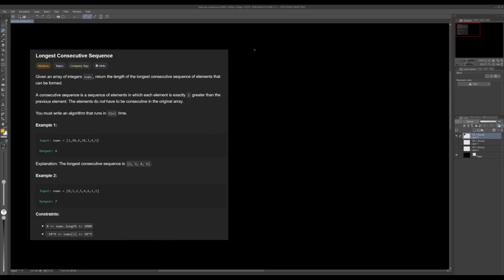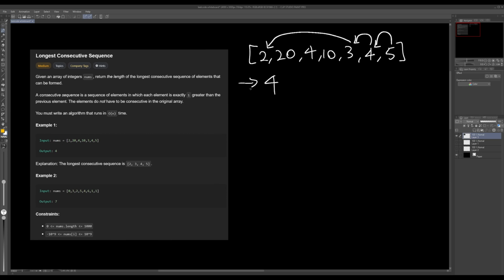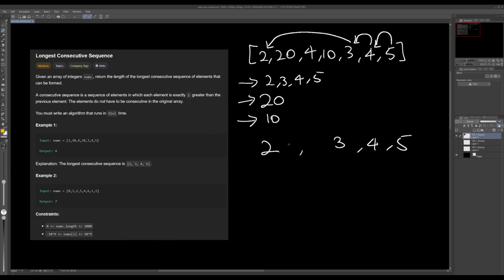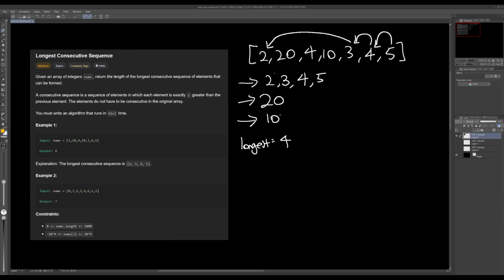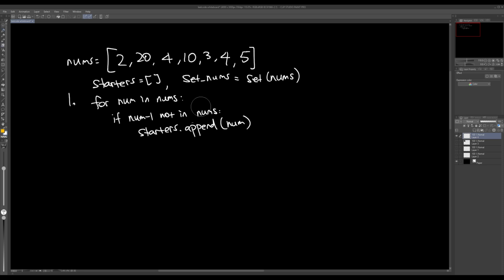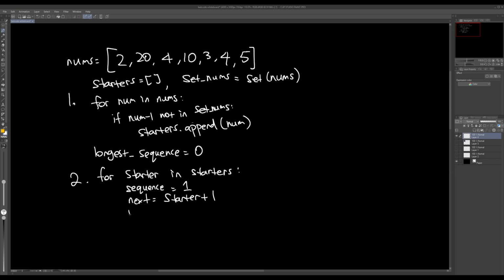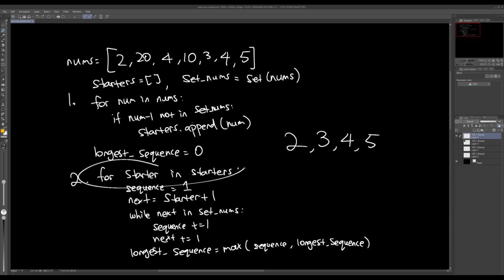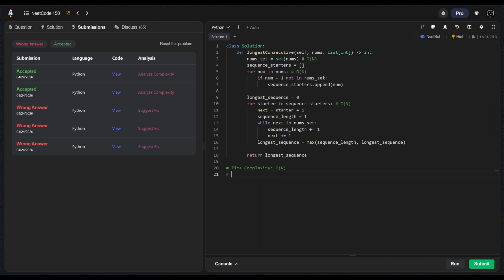Longest Consecutive Sequence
yeahhhhh

Chapters:
0:00 Overview
4:18 Code Walkthrough
8:23 Time Complexity